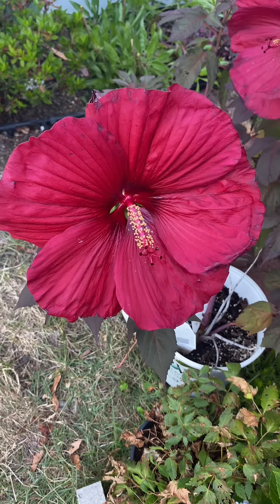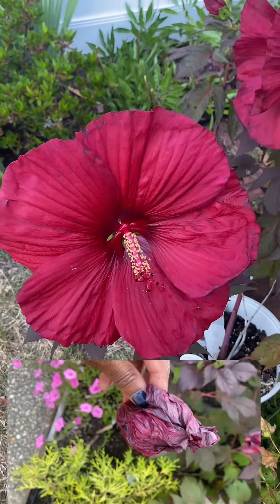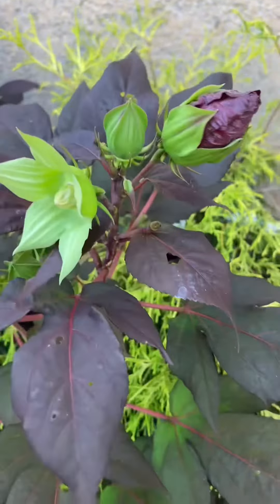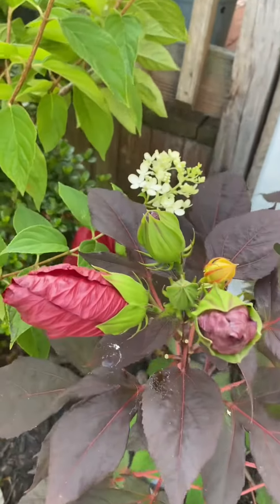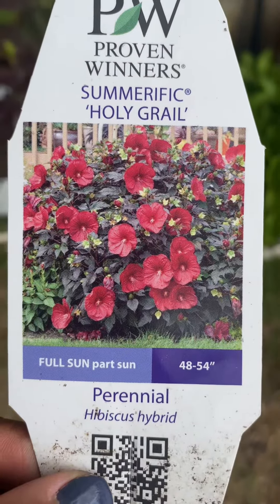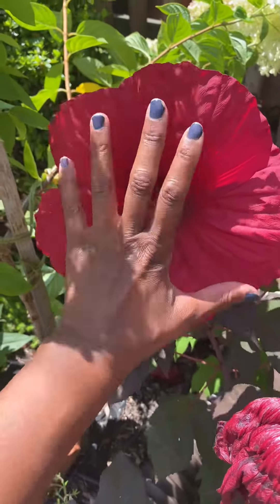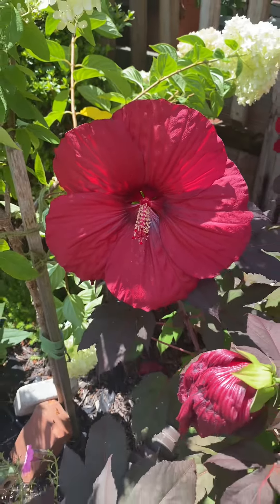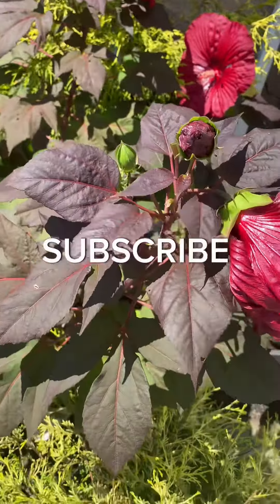***SECRET *** to Getting Hardy Hibiscus to Flower All Season Long 🌸✨😊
Getting your Hardy Hibiscus 🌺 to Rebloom 🌸😊